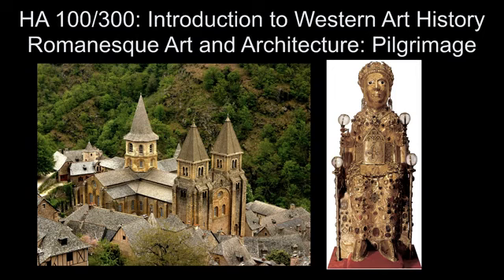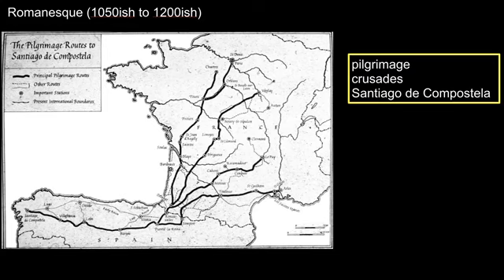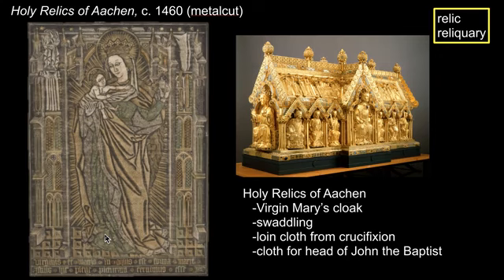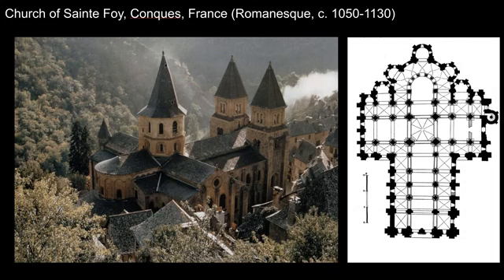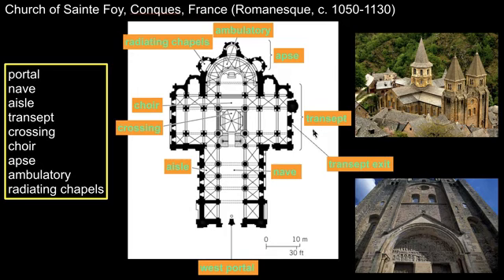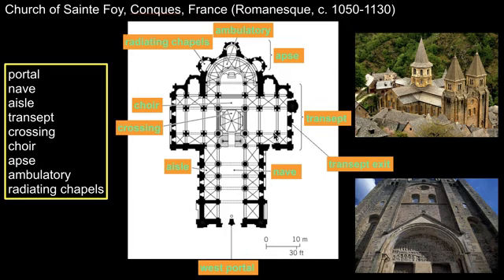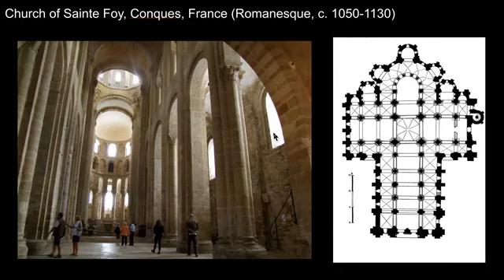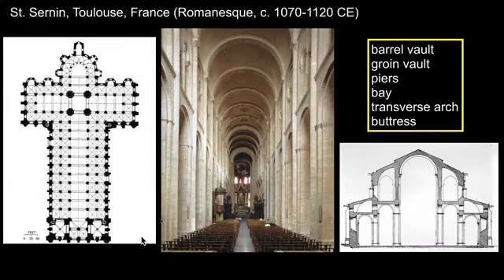Lesson 4 5 Romanesque Art and Architecture Pilgrimage Basic Small WEB MBL H264 400